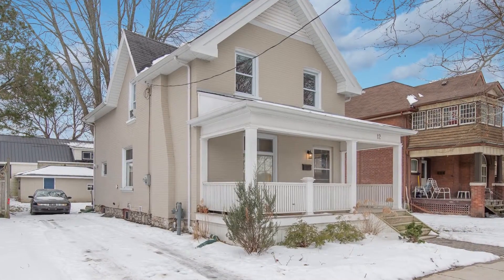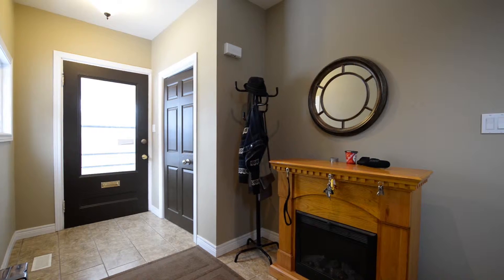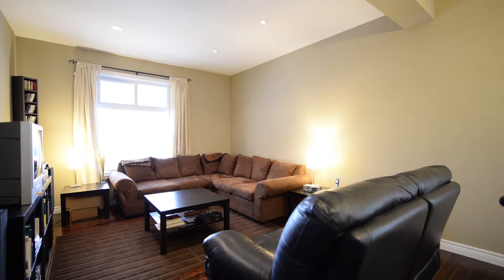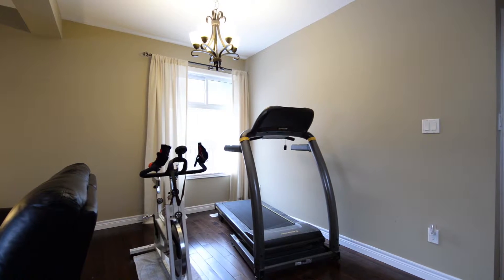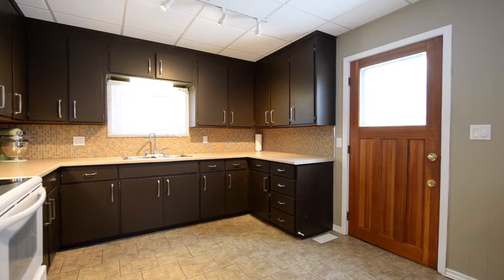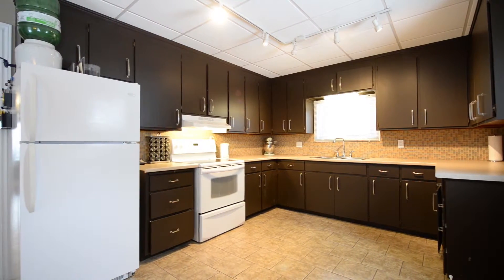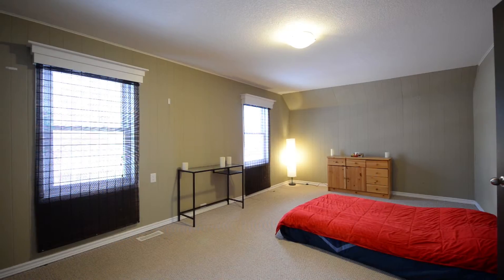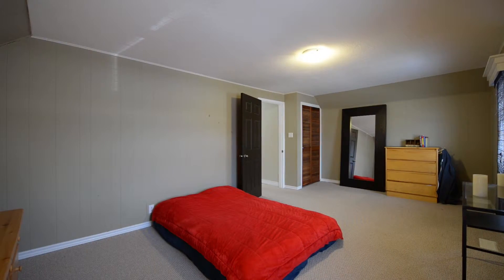12 Sherwood Drive, Brantford, Ontario - TheMarshall ReMax - Off Market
This beautiful two storey brick home is the one for you! Located across from one of Brantford's largest parks with access to nature trails in beautiful West Brant area. Entry from the large front porch leads you to the large foyer with closet, ceramics and classic wood bannister leading to upper level. Three bedrooms and two bathrooms with plenty of room and nicely renovated throughout. Beautiful hardwood floors in large living room dining room combination and large eat-in kitchen with lots of cupboards and counter space. Very spacious master bedroom with plenty of light from double windows. Large detached garage, large lot and raised garden beds for your outdoor pleasure.